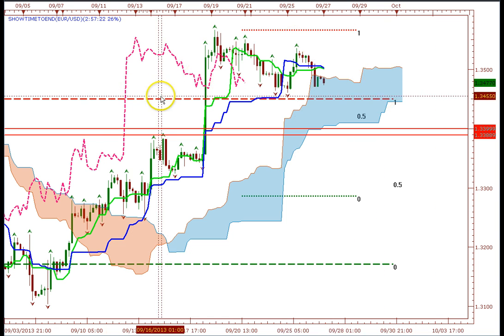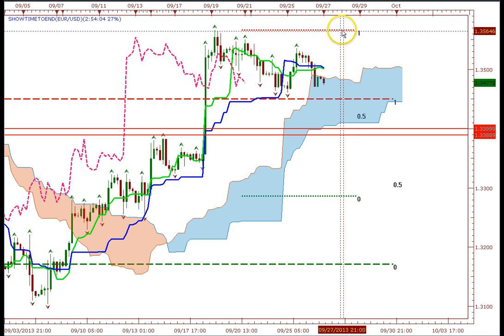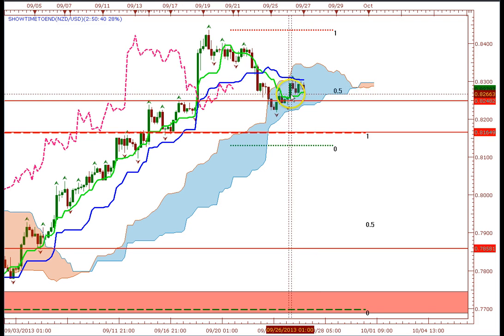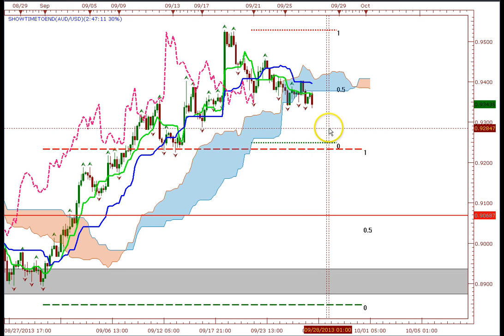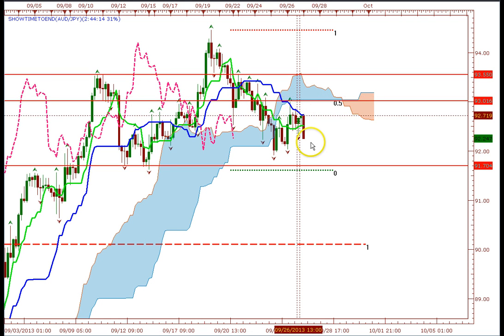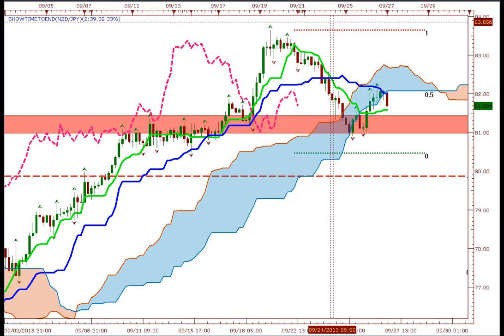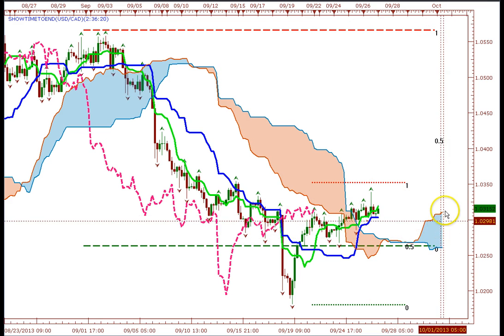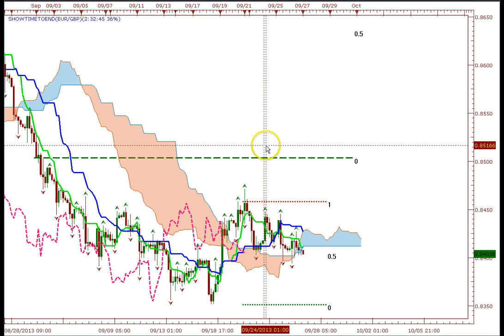Ichimoku Opportunities 9 26 13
Let's look into the Kumo future for  9-26-13.